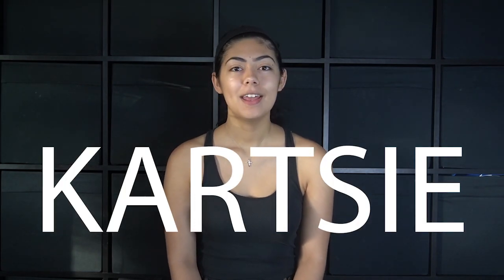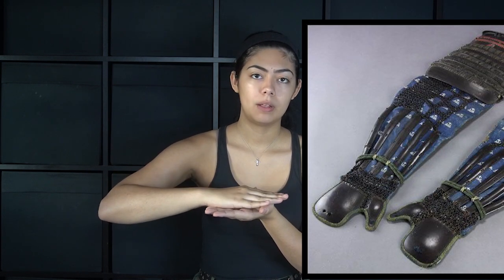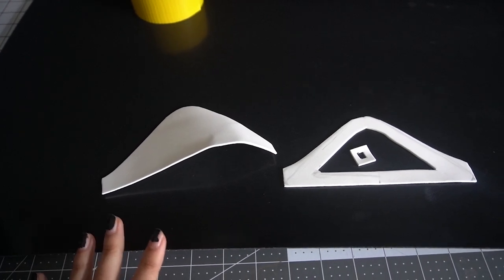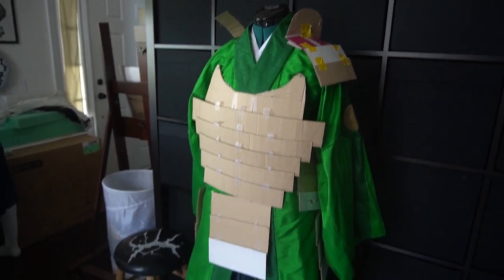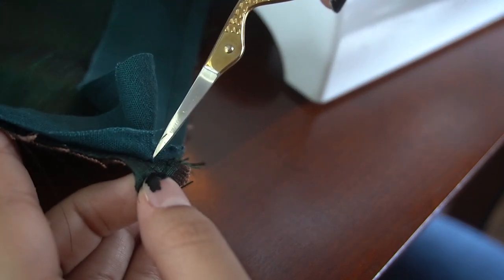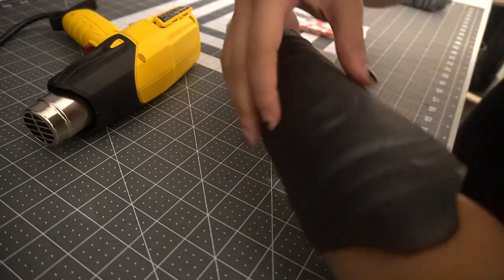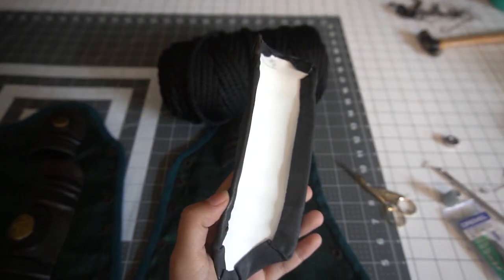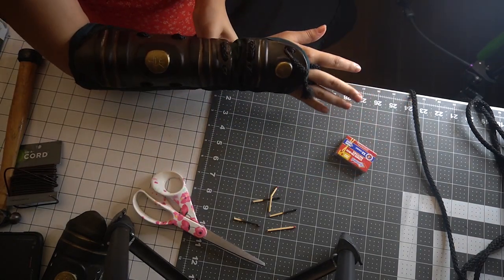Kyoshi Warrior Cosplay: Working With Worbla (Kote and Headpiece)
One of the trickiest things about the Kote was figuring out how to make it. There are not too many resources that explain the construction process for this garment and I had to mostly rely on extent garment images. On reflection I feel like the rope detail is more well hidden in real life and there probably isn't as many eyelets as I made, if at all. I would love to look at the actual pieces in person and be able to see how they were constructed. Maybe one day. But overall I LOVE how this is turning out. The Do armor is going to be an adventure and I can't wait to take you along the journey with me.
- Karina :)

Intro: (0:00)
What Material Am I Using?: (0:18)
Kote Research: (2:25)
Making the Headpiece: (5:27)
Kote Pattern and Fabric: (10:34)
Designing the Kote: (13:25)
Eyelets and Drilling holes: (16:08)
Weaving: (19:06)
Conclusion: (20:41)